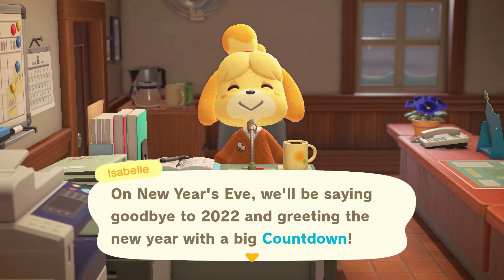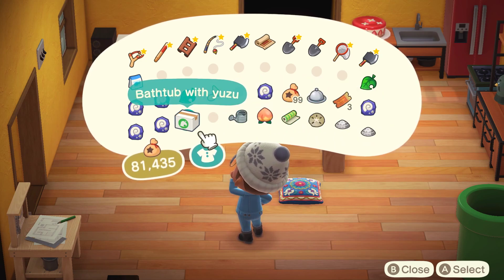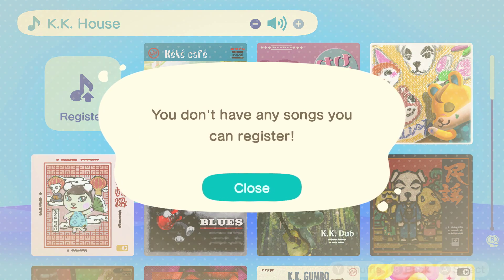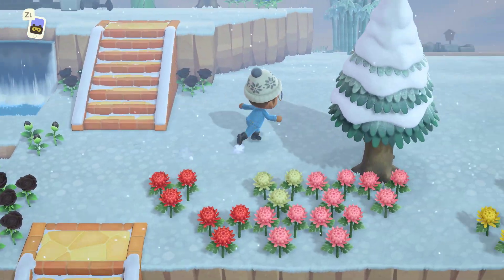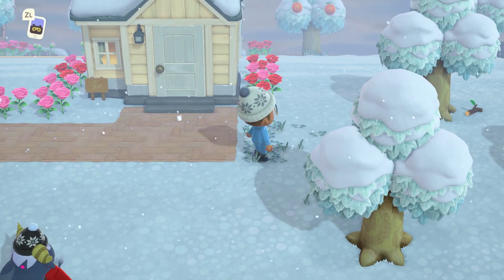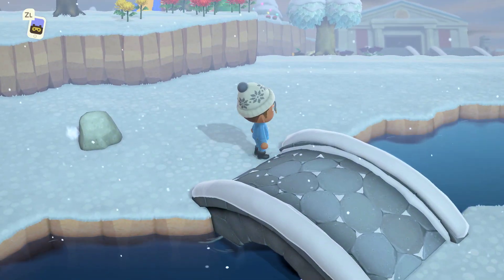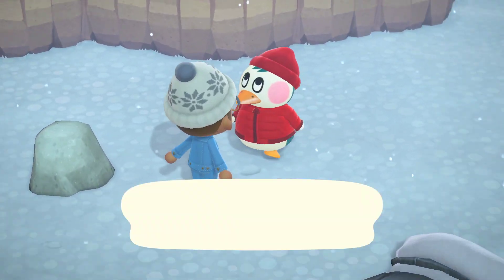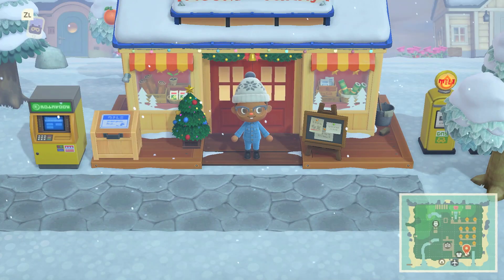New Bathroom wall design and Christmas Fossils in Animal Crossing